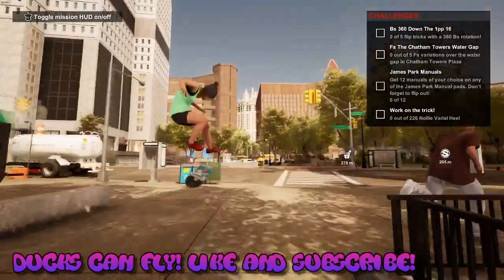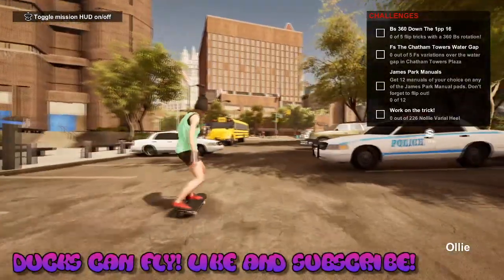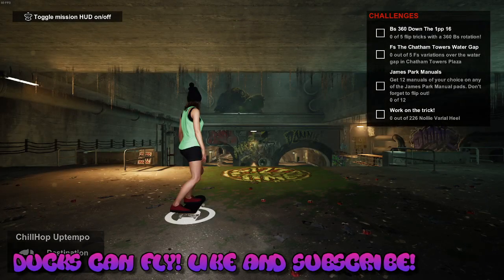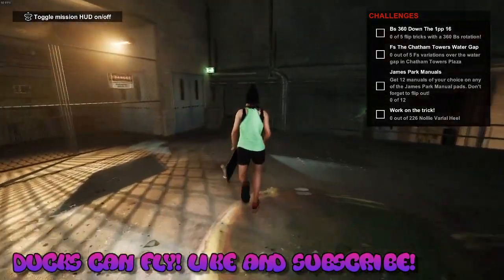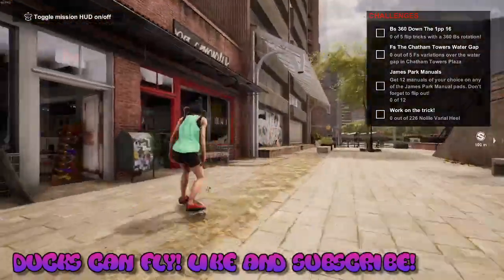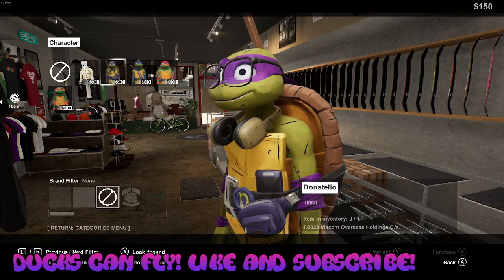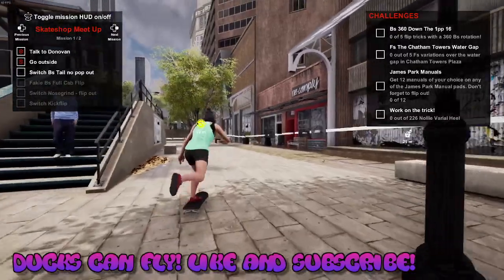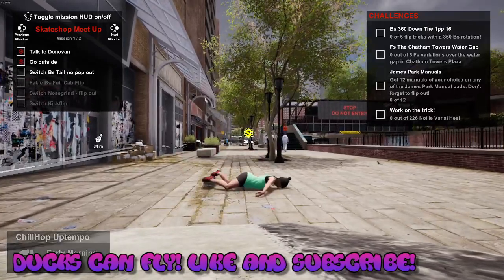How To UNLOCK THE SEWER MAP! & The Teenage Mutant Ninja Turtles! Sessions Skate Game Update!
Edit, about the ending of this video. I went back and played for about an hour and was able to do some of the missions quite easy. It seems they fixed alot of them and they work better! I unlocked the red turtle! lol